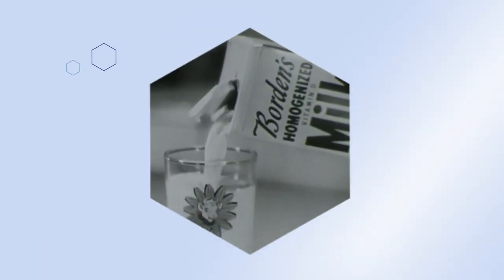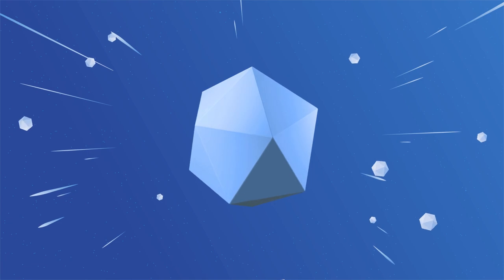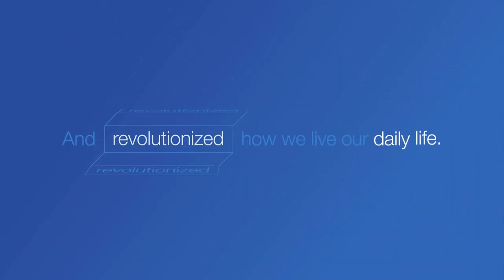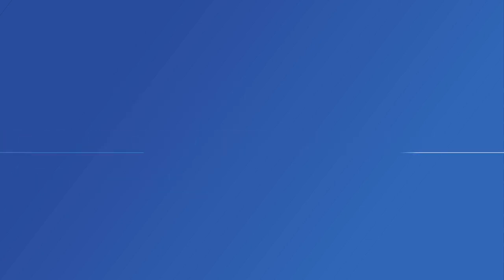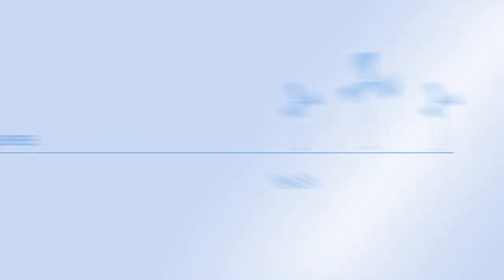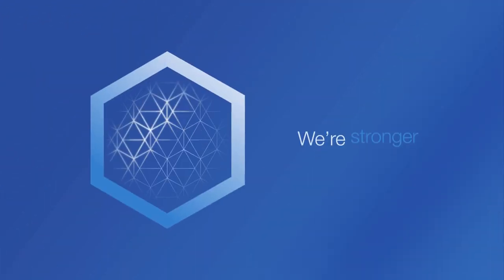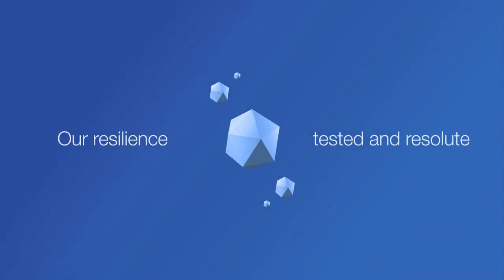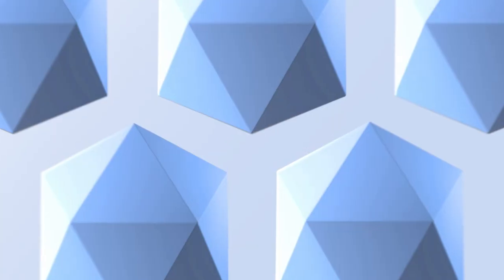Hexion - An Elemental Force